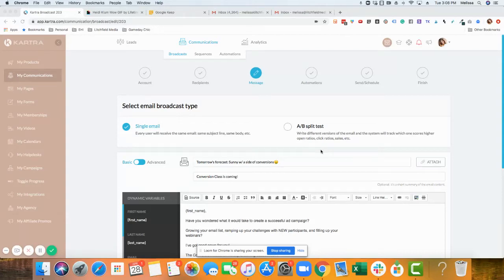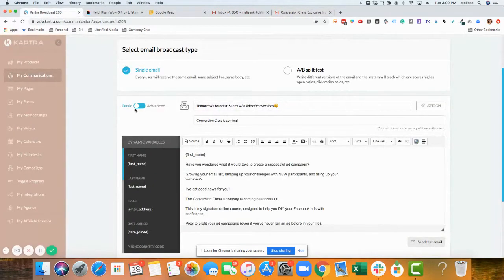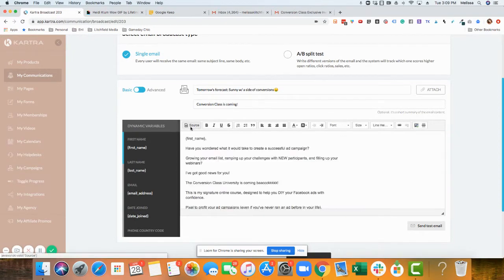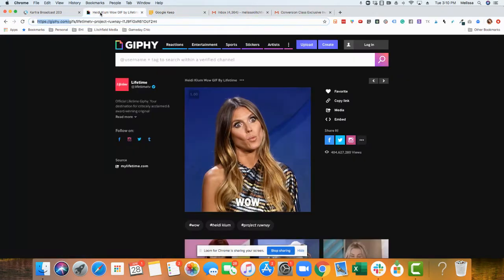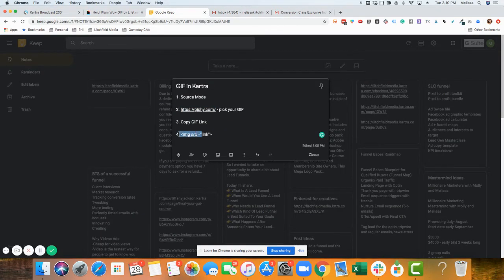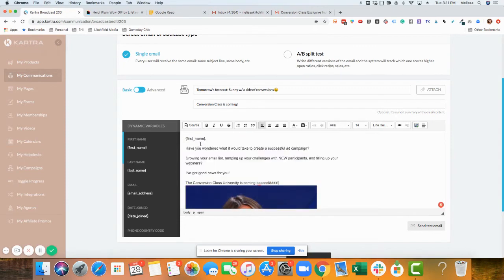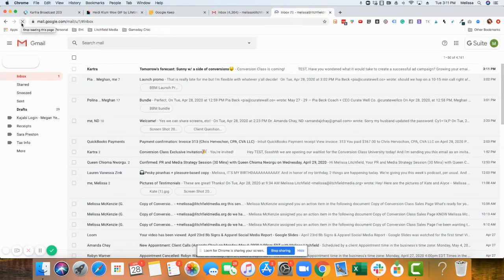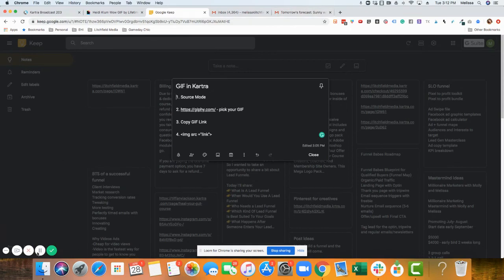How to Embed a GIF in Kartra Mail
1. Source Mode

3. Copy GIF Link

4. img src ="link" (add the angled brackets to close the code)

Want to try Kartra for 14 days?